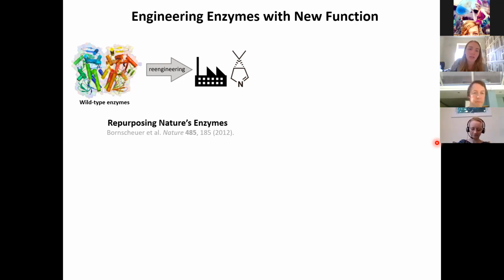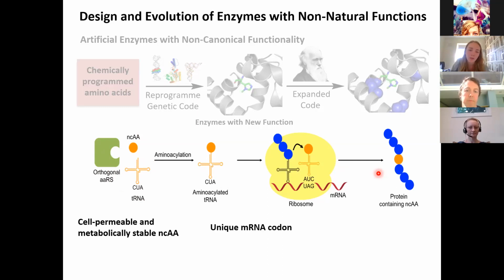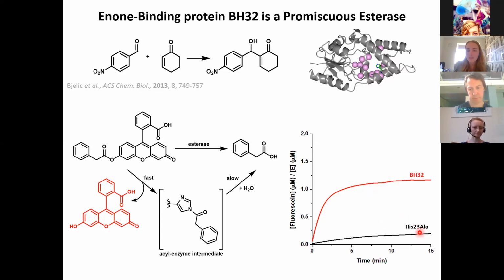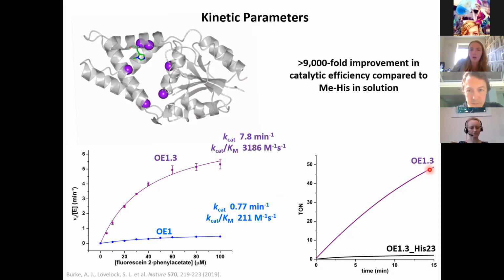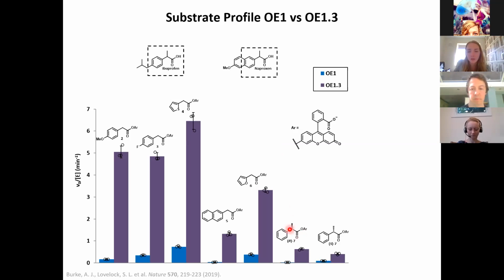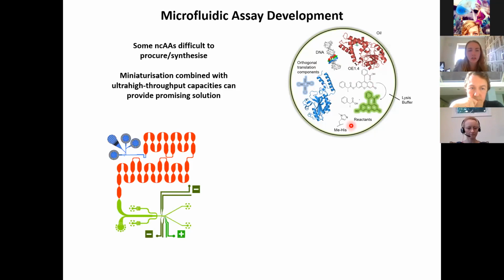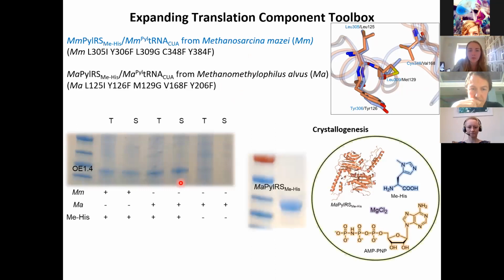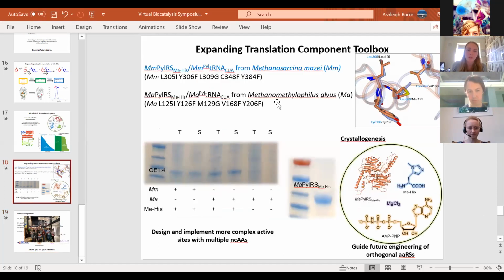Ashleigh Burke – Design and Evolution of an Enzyme with a Non-Canonical Organocatalytic Mechanism